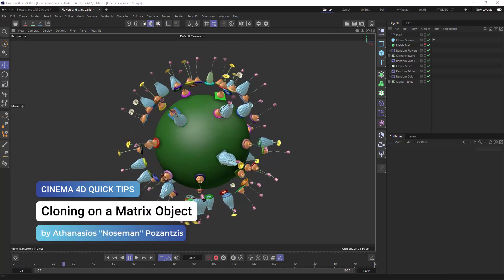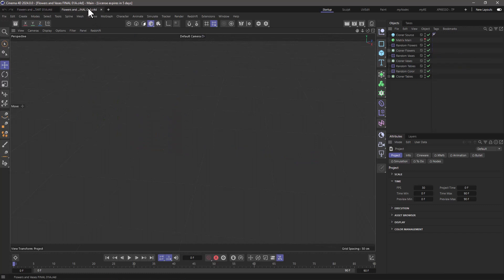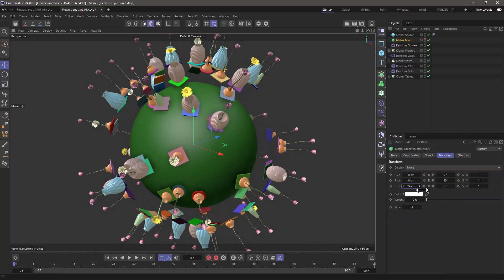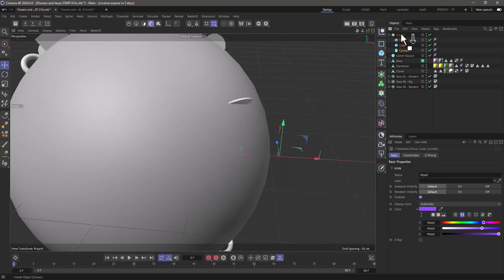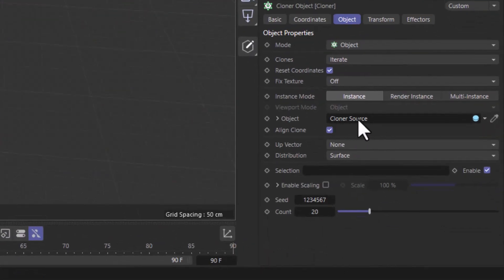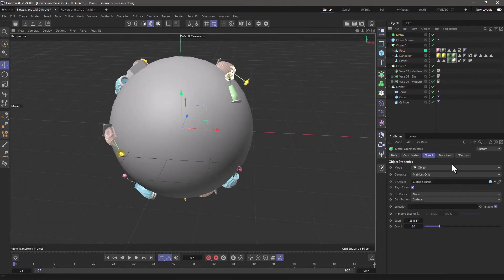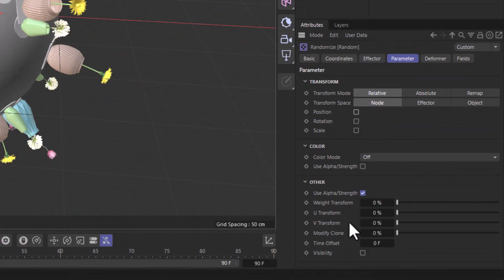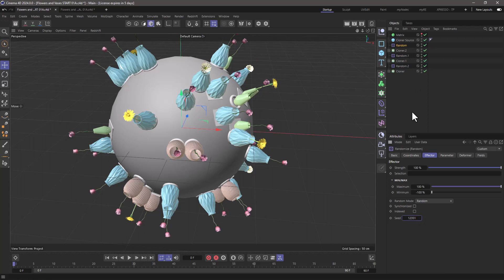C4DQuickTip 105: Cloning on a Matrix Object in Cinema 4D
In this Quick Tip, Athanasios "Noseman" Pozantzis (@nosemangr) will show you how create random combinations of Objects by Cloning on a Matrix Object.